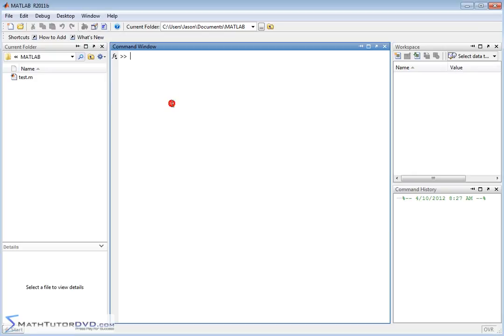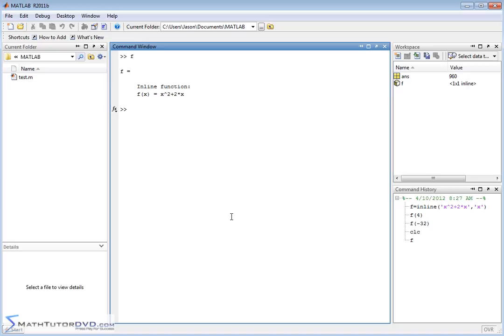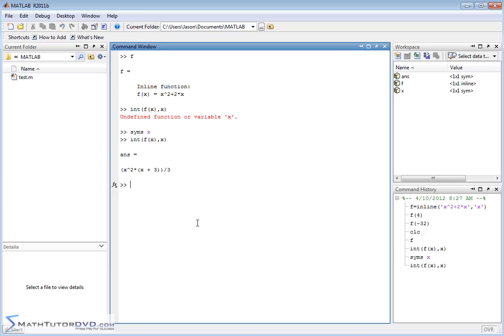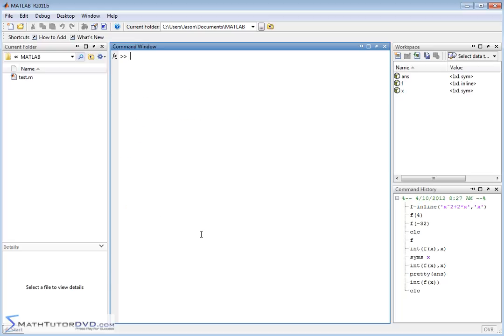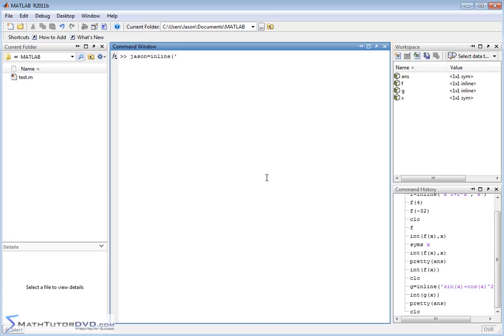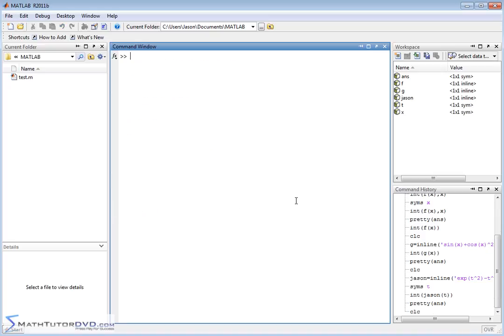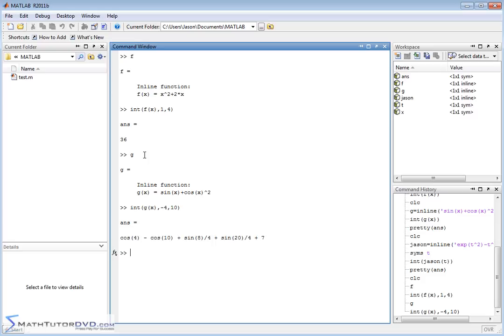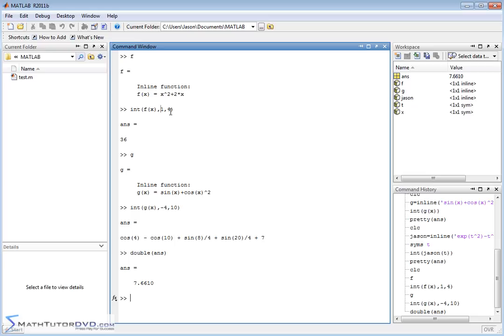57 Indefinite and Definite Integrals